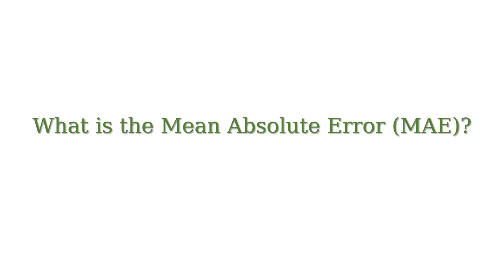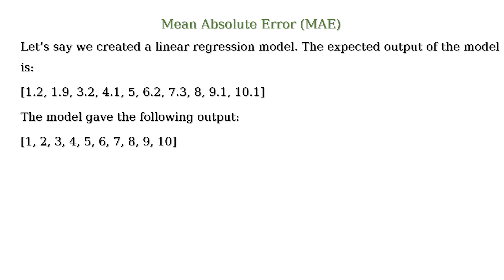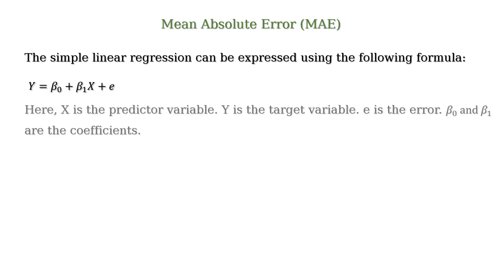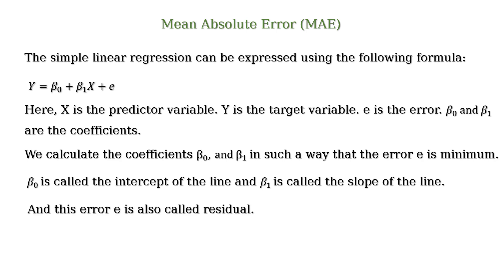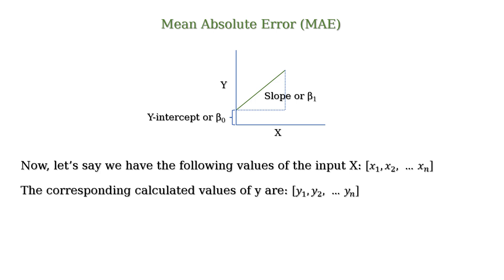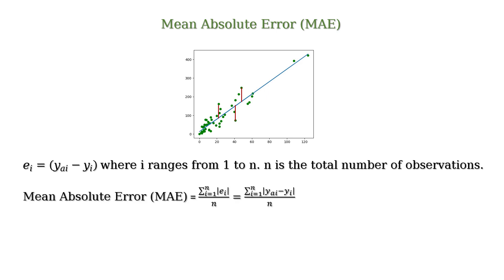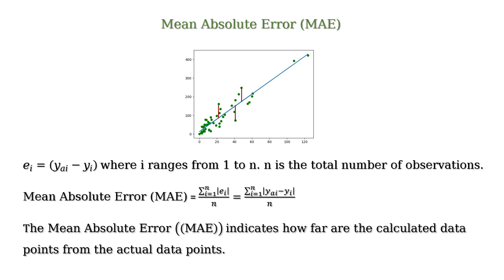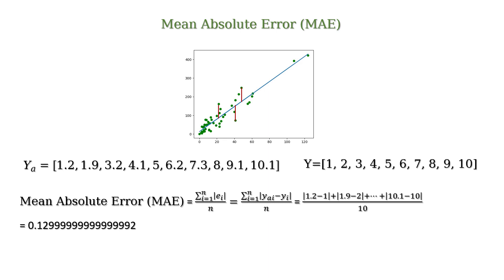What is the Mean Absolute Error (MAE)?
This video explains what the Mean Absolute Error (MAE) is. Interested viewers may find the following links helpful:

What are the Residual Sum of Squares (RSS), the Total Sum of Squares (TSS), and R-squared? - YouTube

Logistic Regression using the sklearn Python library - The Security Buddy

Calculating Mean Absolute Error, Mean Squared Error (MSE), and Root Mean Squared Error (RMSE) using Python - The Security Buddy